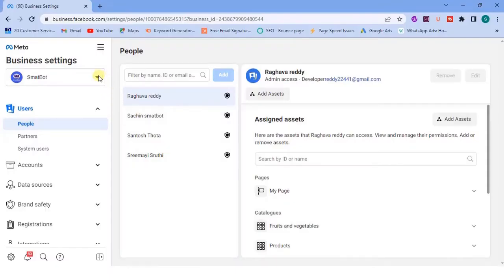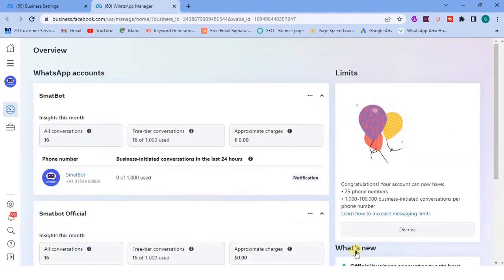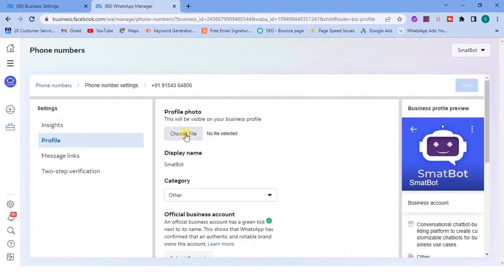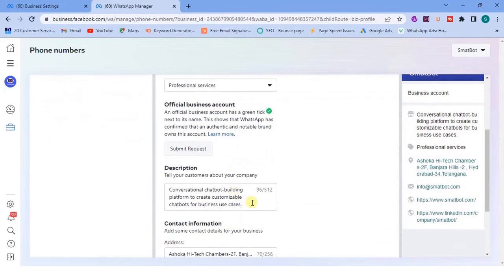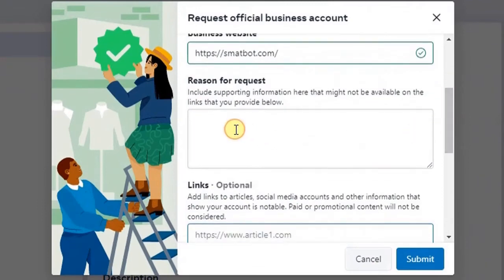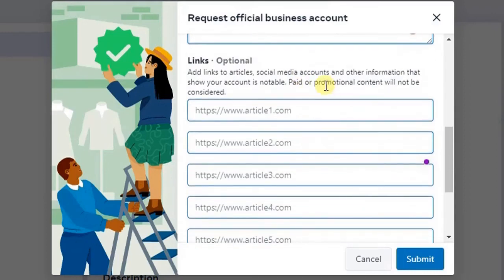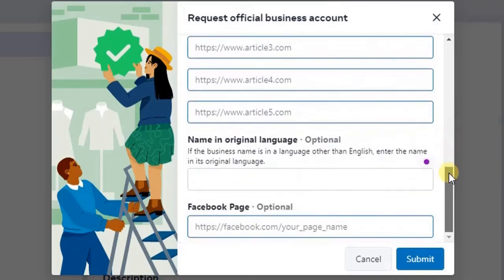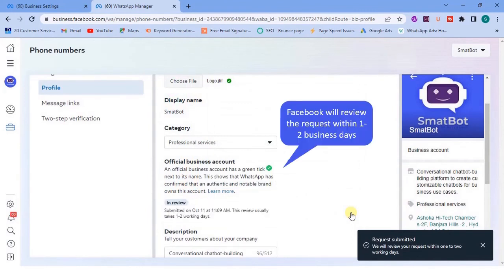How to Apply For Green Tick Verification on WhatsApp | Get WhatsApp Green Tick | Verified WhatsApp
Getting a green tick makes you an Official WhatsApp Business Account!
Tutorial on how to apply for Green Tick on WhatsApp.